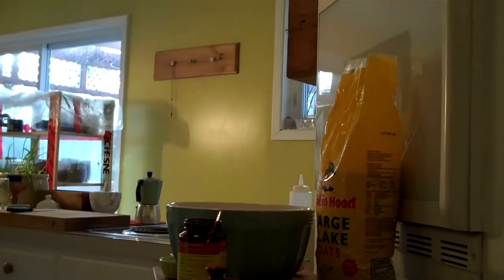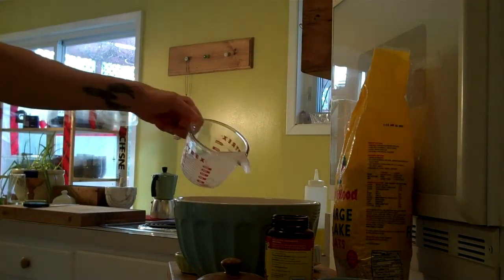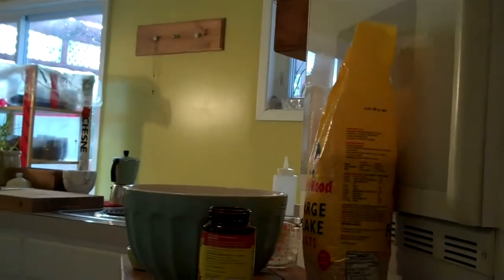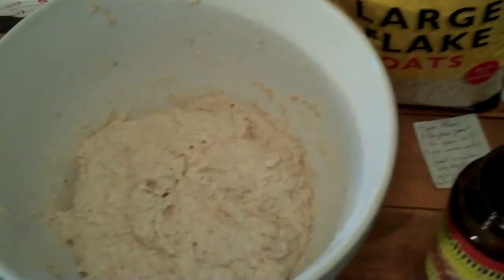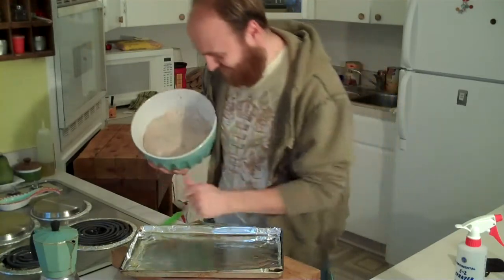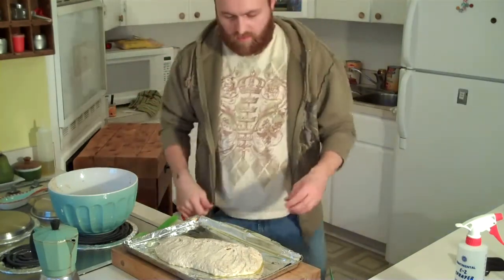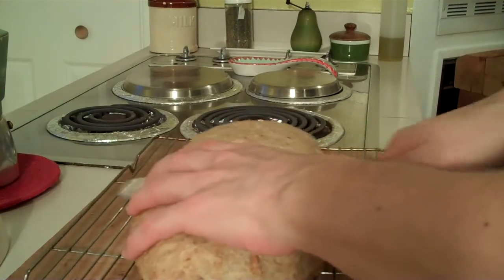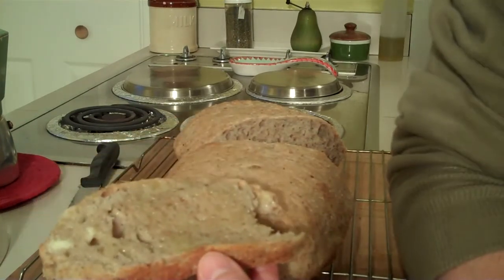One minute bread recipe! HD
Cooking a one minute bread but unstead of using 4 cups of white flour I use 2 of white, 1 whole wheat, half of flax and half of oats flour. Try it out!!!